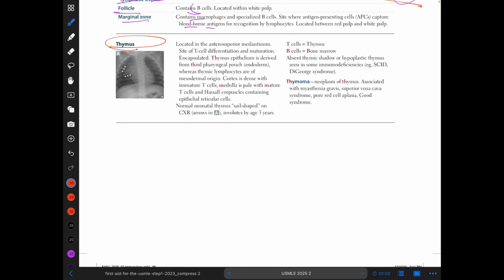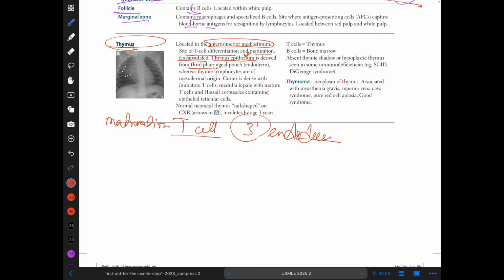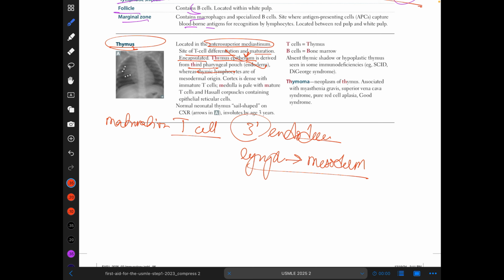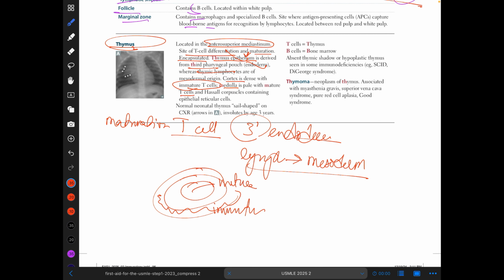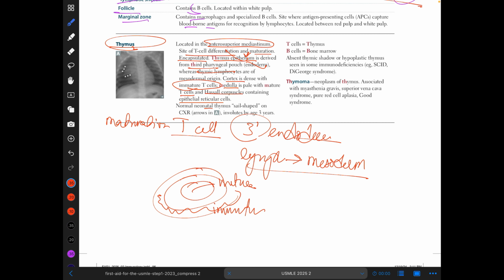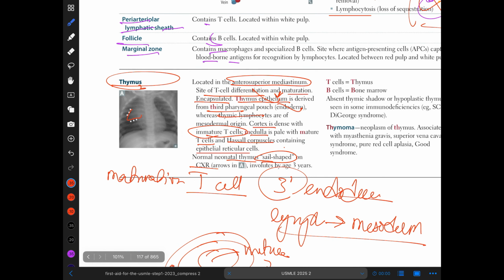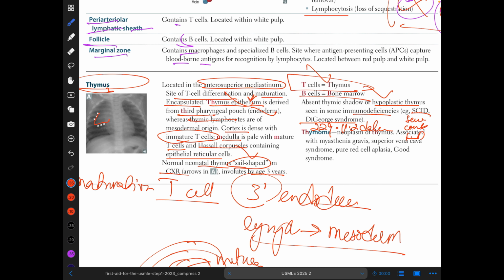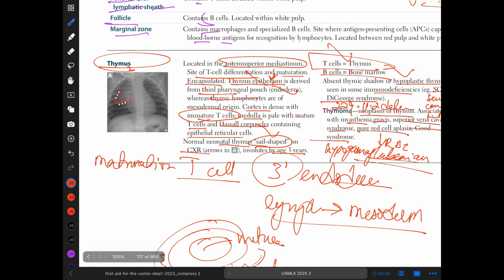What Does the Thymus Really Do?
🧠 What’s the purpose of the thymus, and why does it shrink as we age?
In this high-yield lecture, DoctorDC_online breaks down the anatomy, function, and clinical relevance of the Thymus — a key immune organ often overlooked but critical for T-cell development.

📌 What You’ll Learn:
✅ Thymus Anatomy
– Located in anterior mediastinum
– Lobulated structure with cortex & medulla
– Hassall’s corpuscles

✅ Function of the Thymus
– Site of T-cell maturation and selection
– Positive & negative selection explained
– Self-tolerance and prevention of autoimmunity

✅ Clinical Relevance
– Thymic aplasia (DiGeorge Syndrome)
– Myasthenia gravis and thymoma
– Involution with age and immune implications
– Common imaging questions (sail sign in children)

🎯 A must-watch for USMLE Step 1, immunology, anatomy, and pathology prep.

This video provides a detailed explanation of the thymus, an important part of the immune system. It discusses the thymus's role in t cell development, specifically the maturation and differentiation of T cells.  Key aspects highlighted include the thymus's location and its embryological origins within developmental biology.